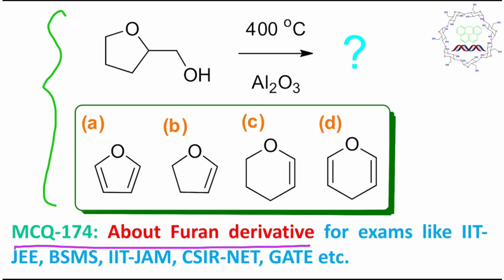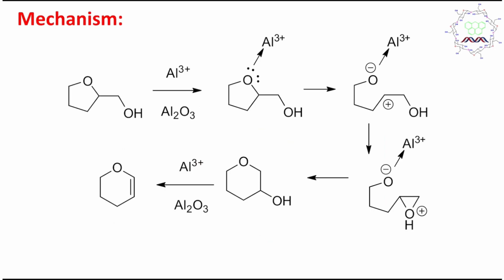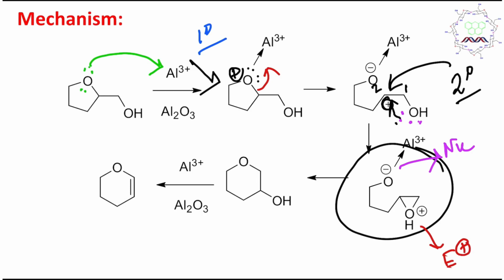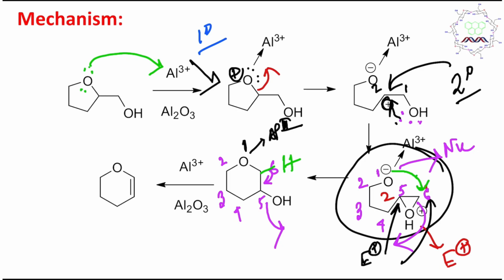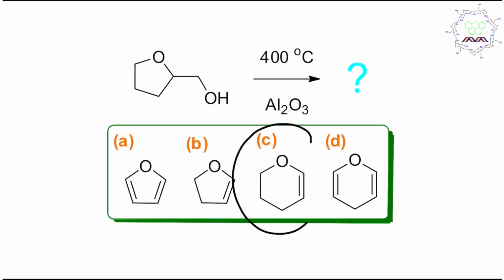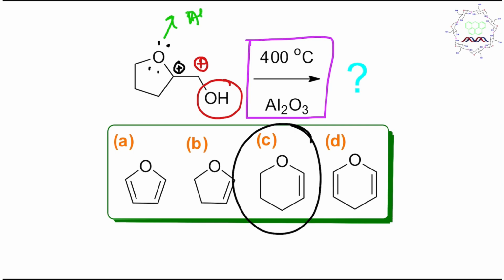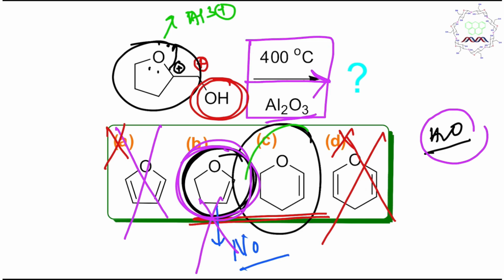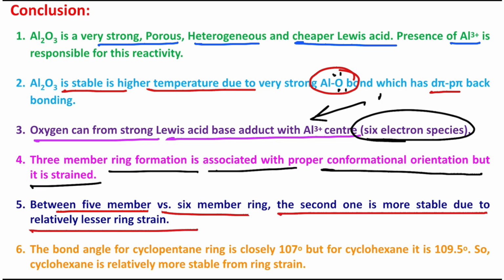MCQ-174: About Furan derivative (THF) by Dr. Tanmoy Biswas (Chemistry : The Mystery of Molecules).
In this lecture, I have discussed a MCQ (174) about the reaction of furan derivative with heterogeneous catalyst like Alumina (Al2O3) under relatively drastic condition. This reaction proceeds through carbocation as intermediate and finally ends up in 3,4-dihydro-2H-pyran (DHP). This DHP is promising material for alcohol protection and deprotection. Actually, DHP is a type of enol ether or activated alkene for electrophilic addition reaction. I have explained the reaction mechanism briefly. This video is a summary kinds of which will help you to understand the chemistry in shorter time.

For "Dehydration of simple alcohol vs. β-hydroxy carbonyl group in acidic medium: mechanistic differences" please click on the link "

For "Silyl Ether Chemistry ( One MCQ): Protection and deprotection of alcohol by Dr. Tanmoy Biswas." please click on the link "

For "Homogeneous catalyst vs. Heterogeneous catalyst by Chemistry : The Mystery of Molecules." please click on the link "

For "MCQ-174: About Furan derivative (THF) by Dr. Tanmoy Biswas (Chemistry : The Mystery of Molecules)." please click on the link "